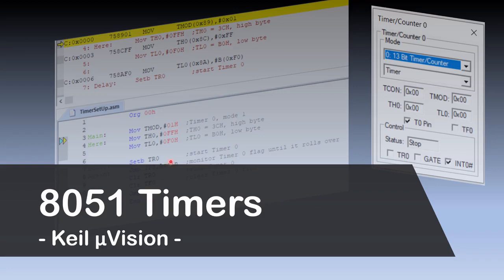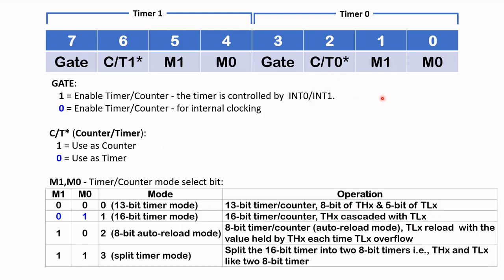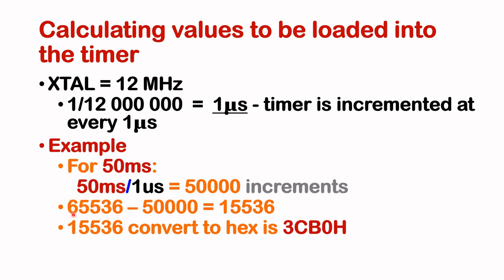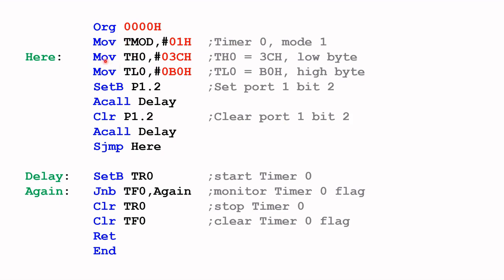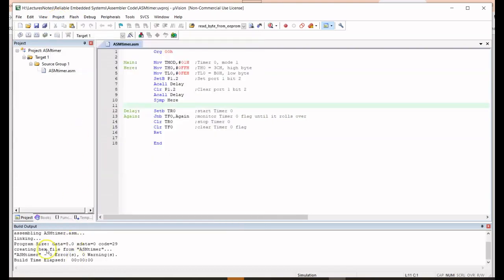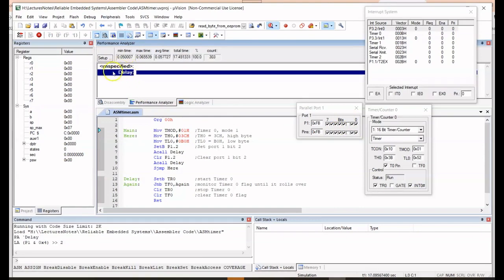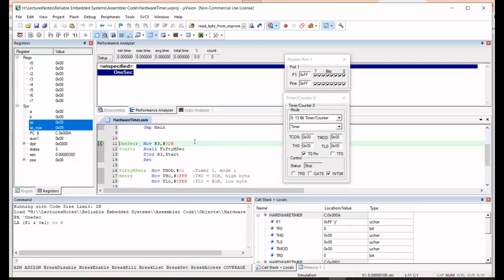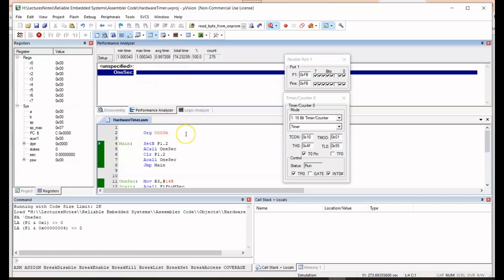#38 8051 Timers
This video will explore the 8051 timers. I will show you how to program the 8051 timers using the Keil uVision IDE.

Error: Starting at 9.50 slide states XTAL = 12 MHz
Then this should be followed by 1/12 x 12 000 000 = 1MHz = 1us